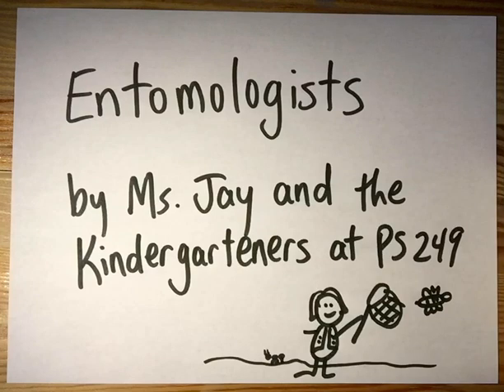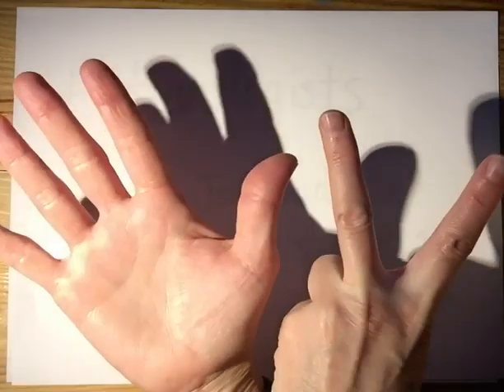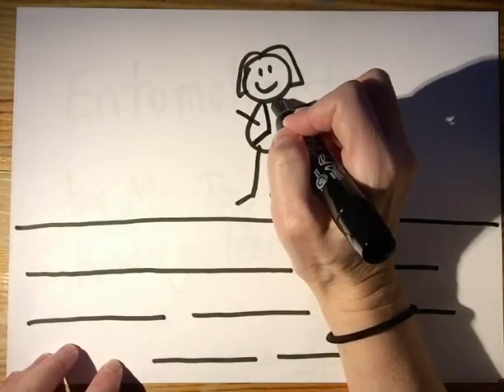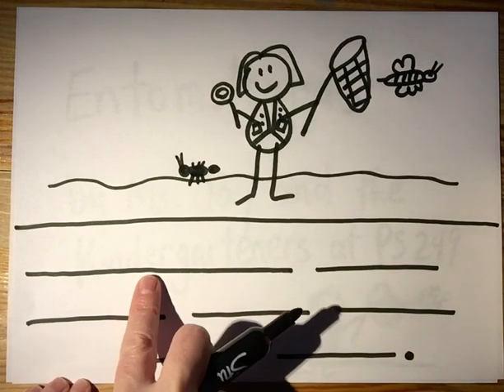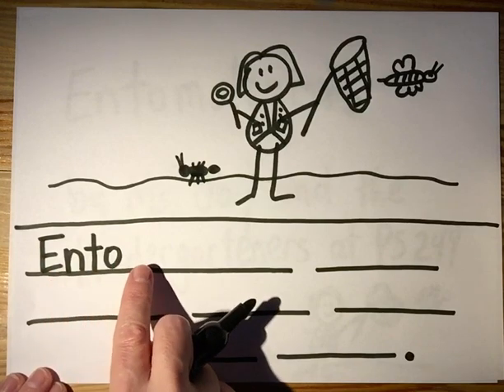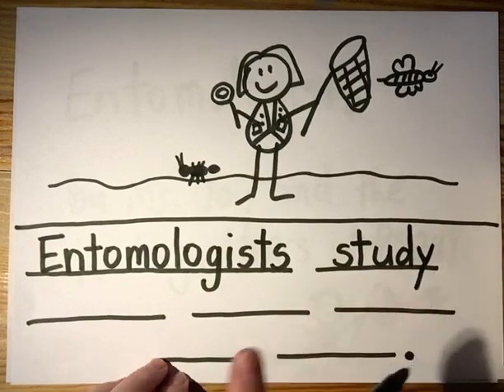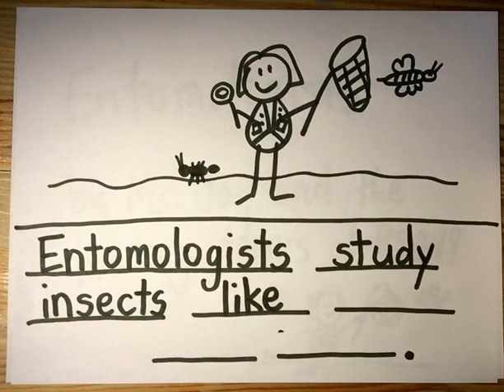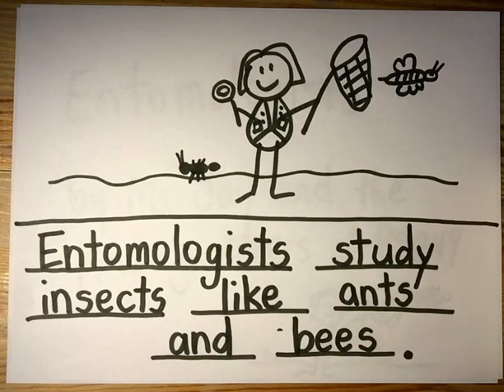Interactive Writing: March 30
Do you know what an entomologist is?